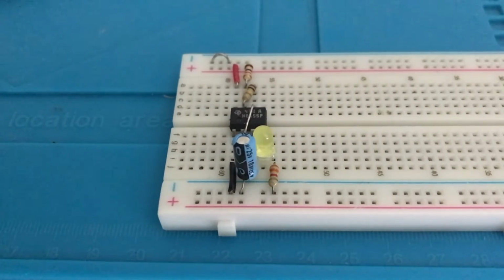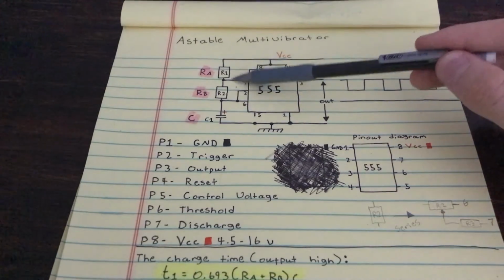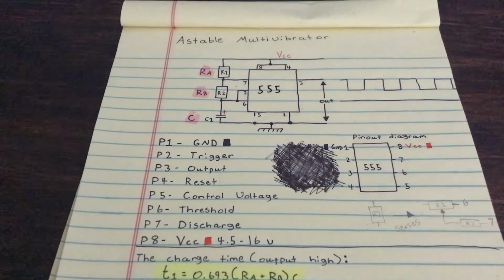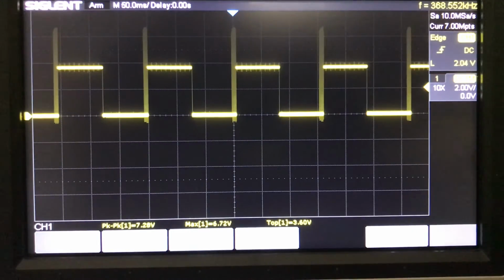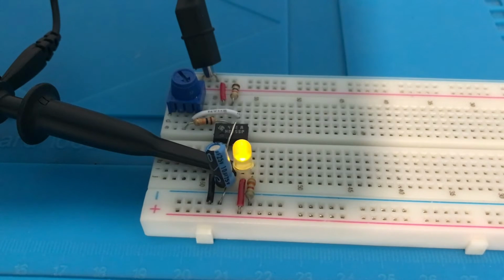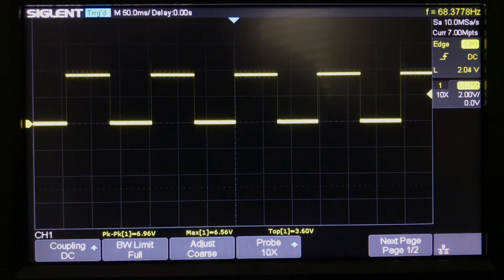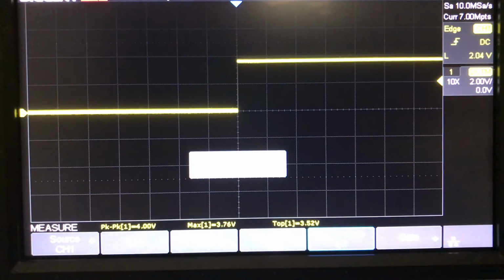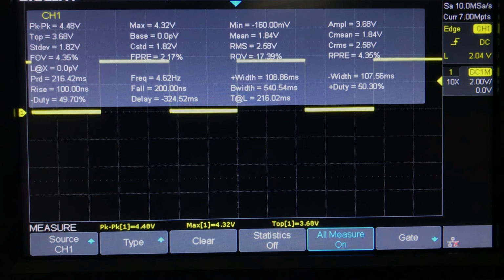555 timer Circuit - ASTABLE - Tutorial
Hi guys 👋 , in this tutorial I'll show you how to make an Led flasher using the 555 timer IC. Well also take a closer look on the oscilloscope and debunk the electrical noise coming from the chip. I'll also show you how to make the output adjustable using a potentiometer!
BTW, sorry about the not-so-great-audio. I am still learning to use my yeti microphone.
Parts list:
NE555 timer IC
1k resistor
100k resistor
10k potentiometer
10k resistor
LED
3.3k resistor(for LED)
10uf electrolytic capacitor
102_disc capacitor
breadboard
jumper wires
5v - 9v battery - Optional:  (1uf cap, 102_disc cap for decoupling)